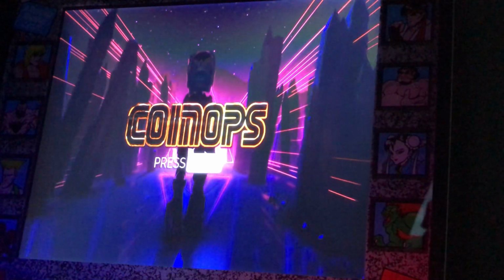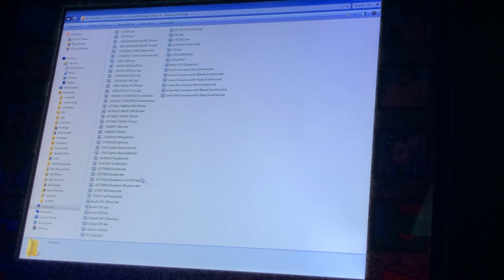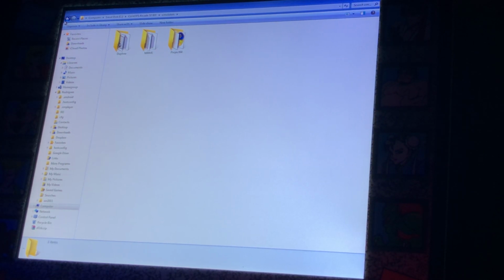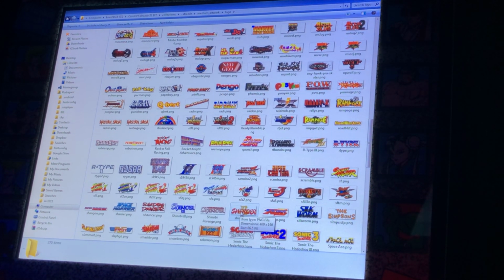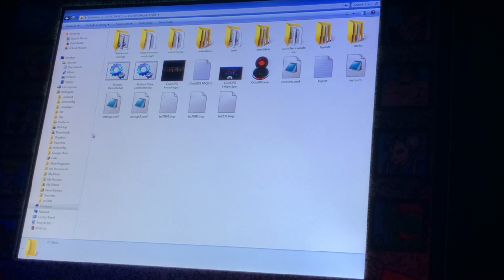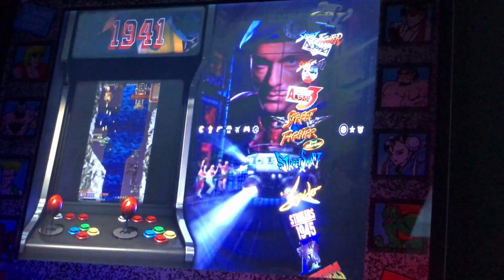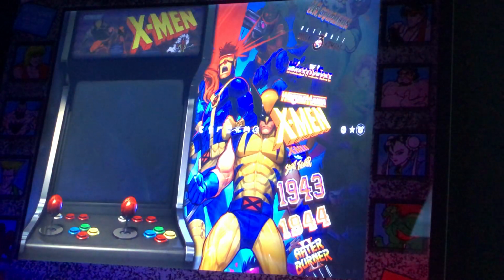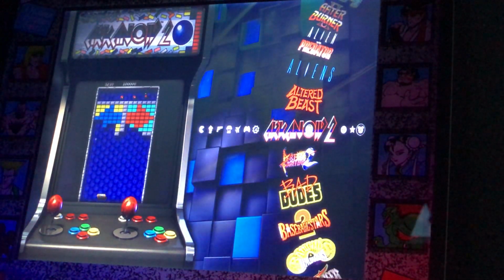CoinOps - Guide to Adding Games, Artwork, and Controls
In this video I walk you through how CoinOps works and give you tips on how to set up your own CoinOps builds by adding games, artwork, and mapping controls.
20:00  How to map your controls -  I mention to first click on DEFAULT CONTROLS UNLOCKED.bat then later in the video show how to map them.